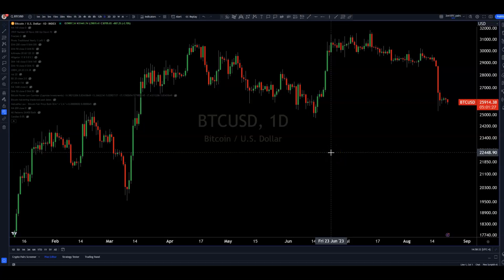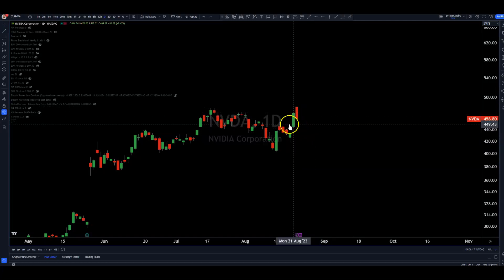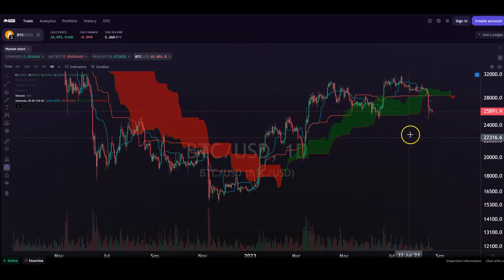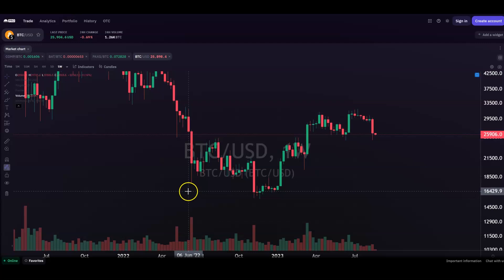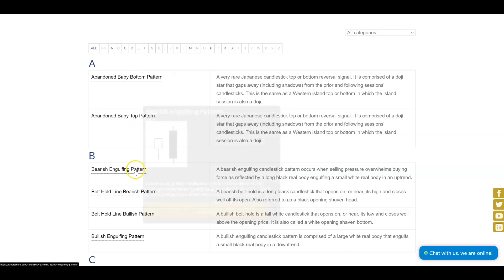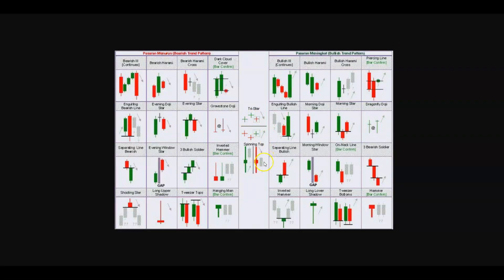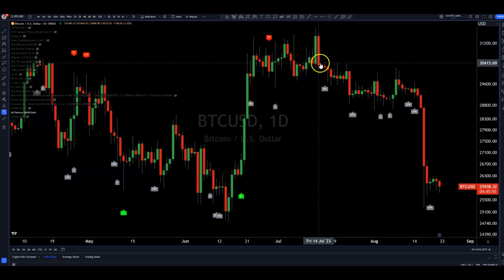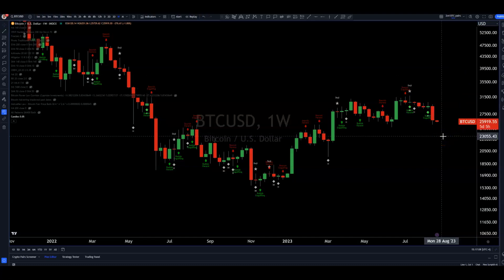Identifying & Trading Candles & Candlestick Patterns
BTC Tipjar
3LZXzS4z9x43o2Vdkta2Xv1hby5r8ETnrW

Timestamps
00:00 Candle Anatomy
02:06 Background
03:18 Kraken Pro
03:39 Examples
07:07 Candlestick Libraries
07:37 Cheat Sheets
09:47 Candlestick Pattern Indicators